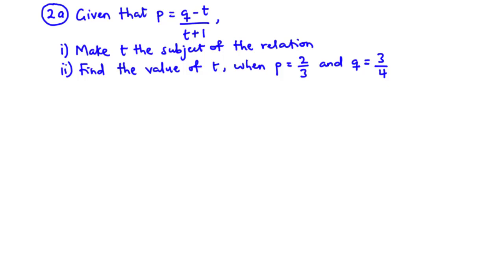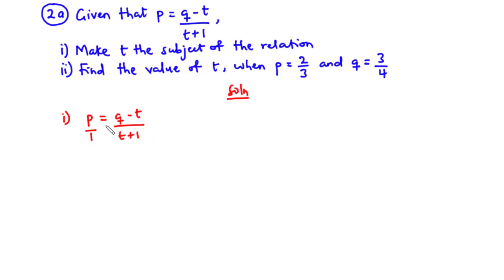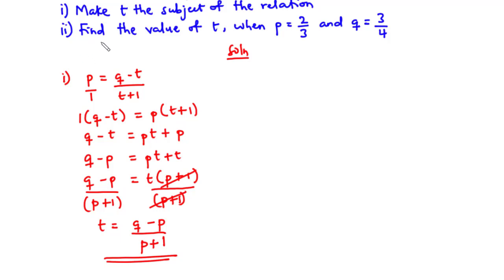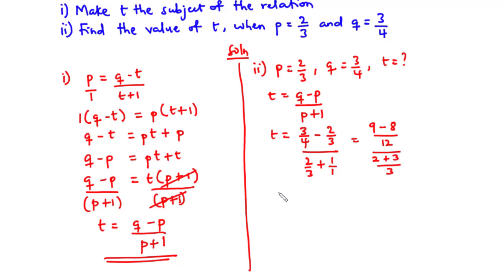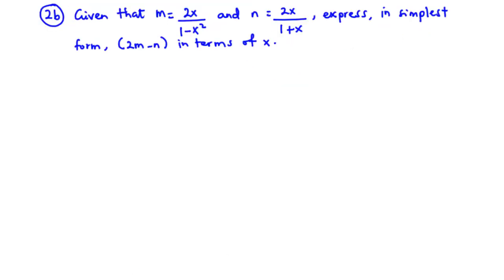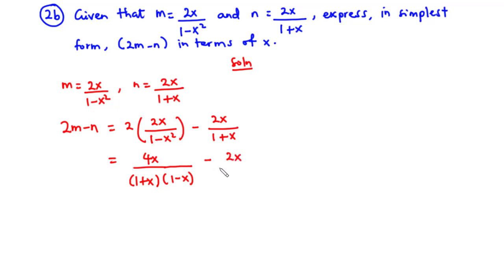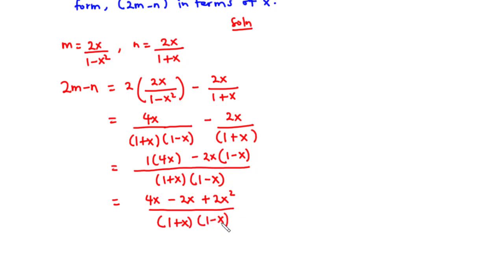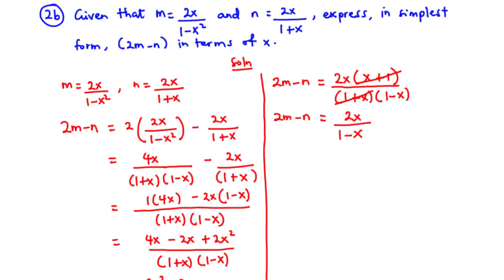Solution to Wassce 2021 Core Mathematics Q2 | Change of Subject & Algebraic Expression